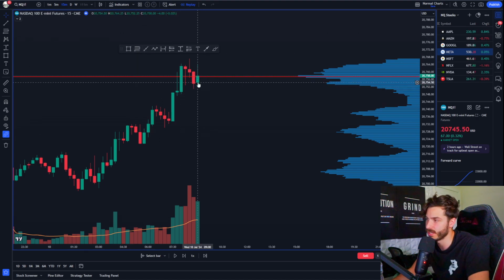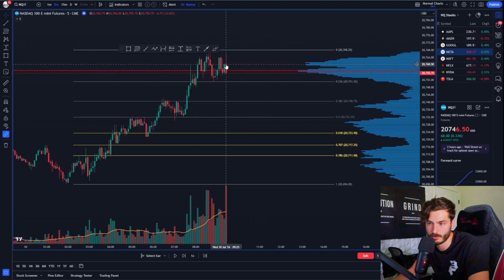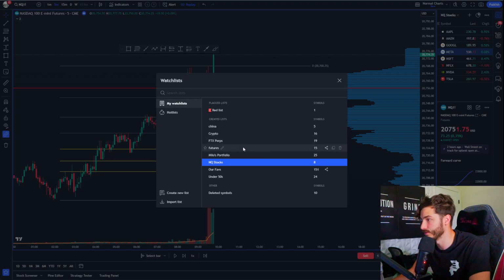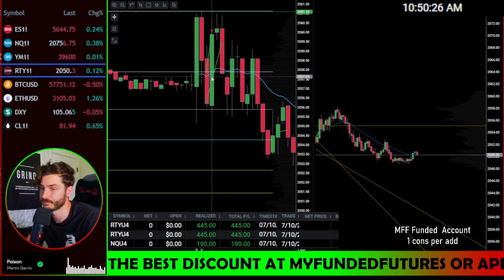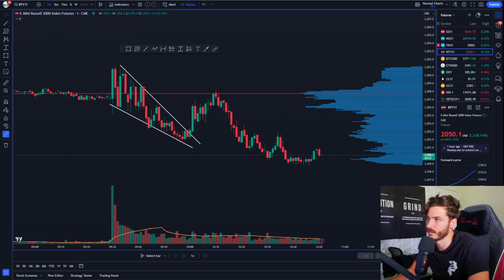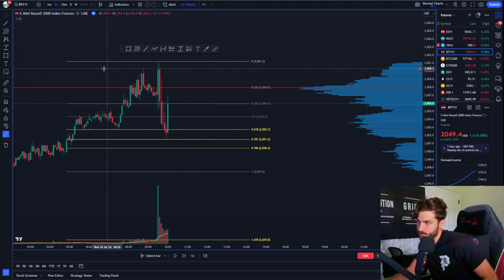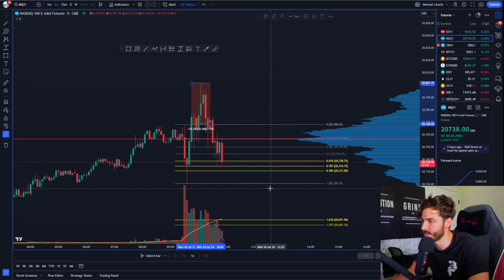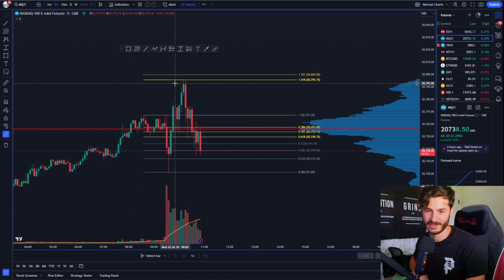How we profited $400+ in 10 minutes trading!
SIGN UP FOR YOUR OWN 50K ACCOUNT USING CODE "BRETTSIMBA" FOR THE BEST DISCOUNT!